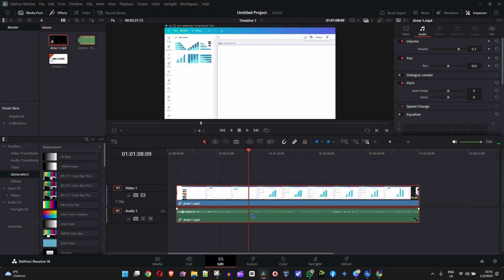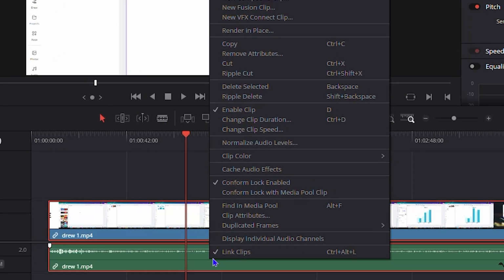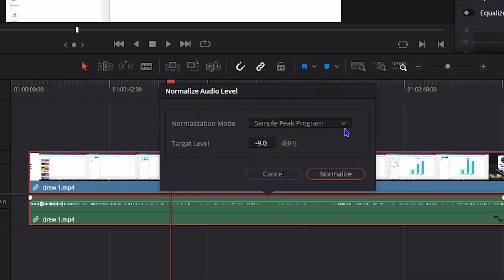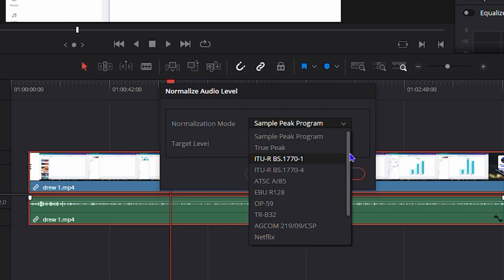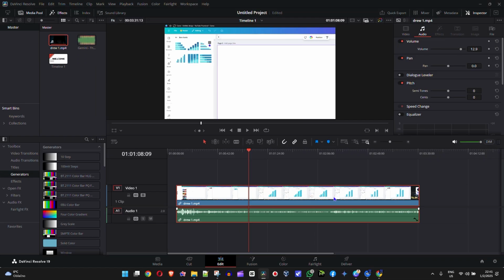How Normalize Video Audio for YouTube | Davinci Resolve 19 Tutorial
Learn how to normalize video audio for YouTube in this Davinci Resolve 19 tutorial. Improve your video quality and sound with these easy steps!

Learn how to fix common audio issues in Davinci Resolve 19 and take your YouTube video editing to the next level! In this tutorial, we'll cover the essential audio editing techniques and tools to improve sound quality, reduce noise, and ensure your audio is loud and clear. Whether you're a beginner or an experienced editor, this video will show you how to troubleshoot and resolve audio problems in Davinci Resolve 19. So, what are you waiting for? Fix your YouTube audio now and enhance your video's overall production value!